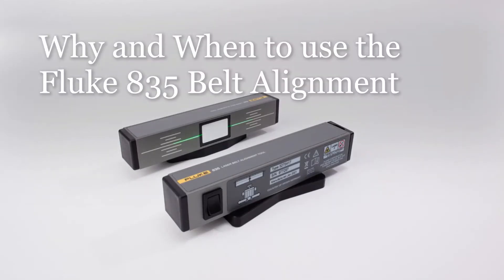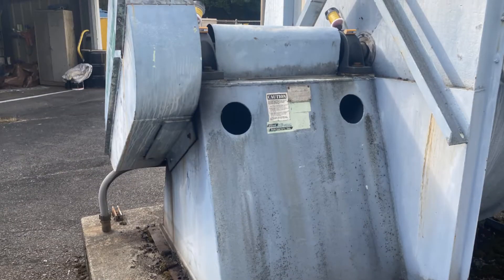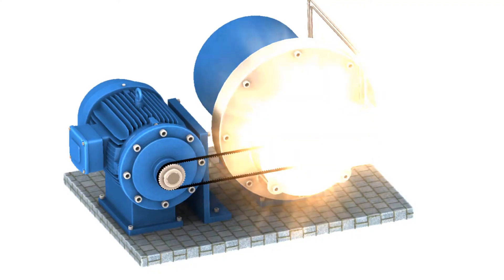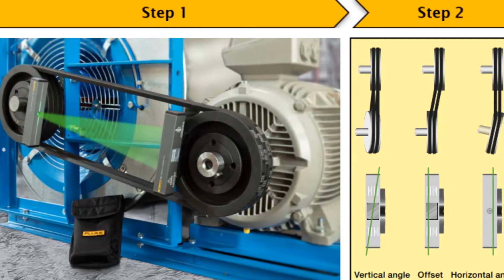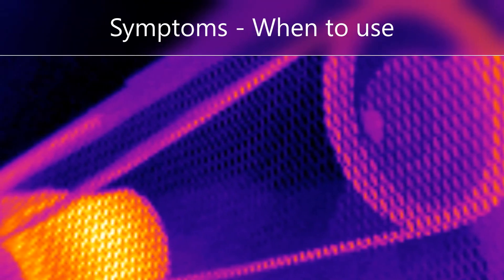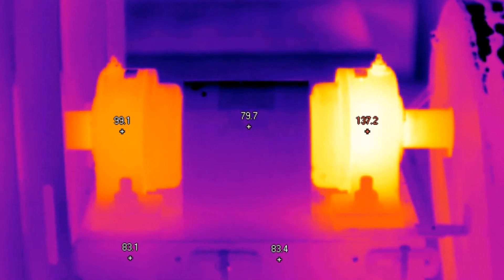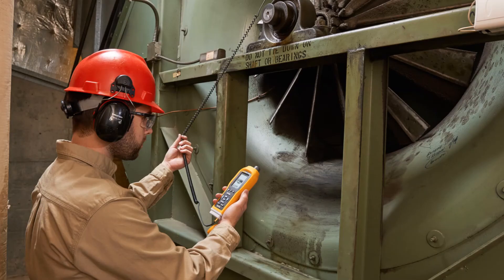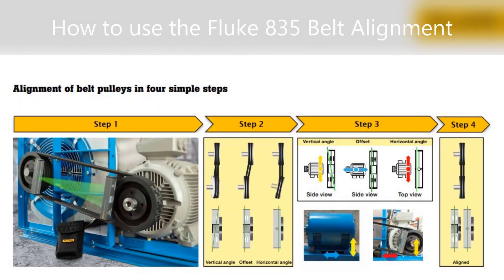Fluke 835: Why and When to Use it